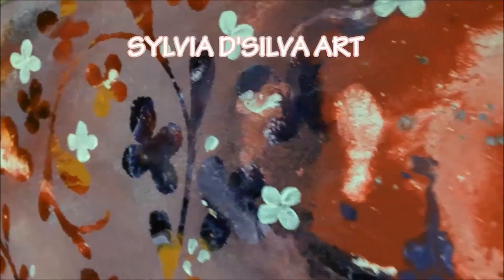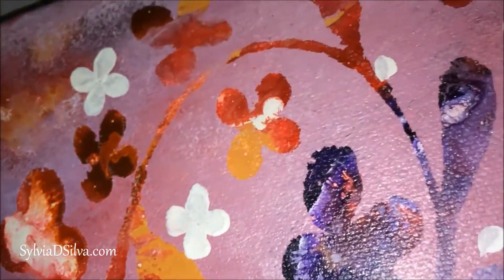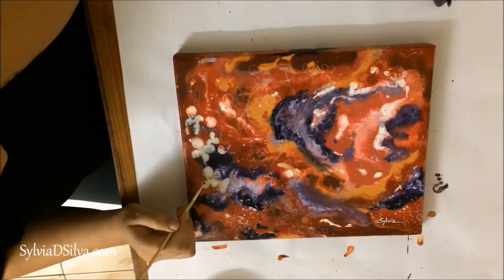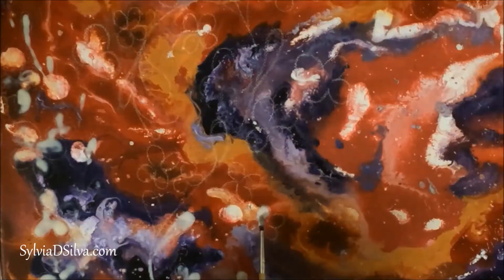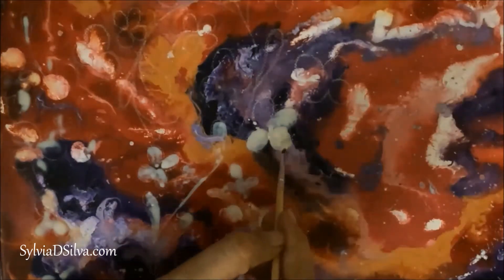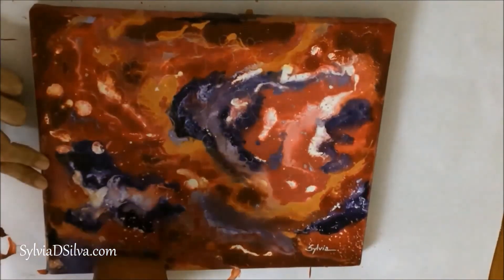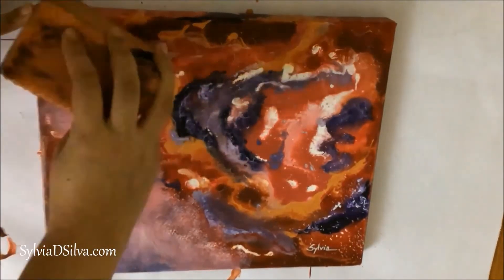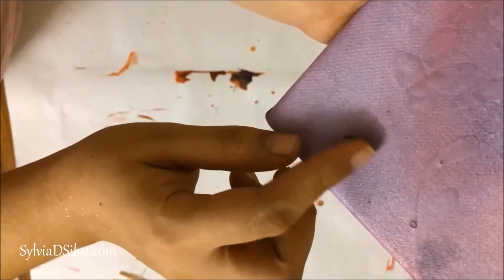Masking Fluid over Acrylic Paint (with voiceover)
I experimented with using masking fluid over Acrylic paint and ended up with this beautiful effect. Enjoy Watching.

How to make the background.

where you can sign up to my newsletter and get amazing deals, and keep yourself updated with my latest work.